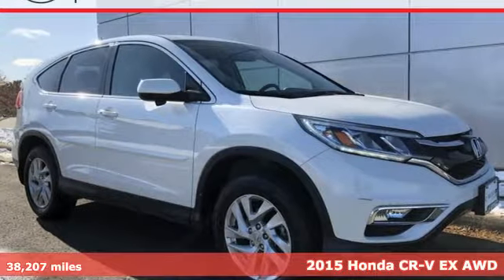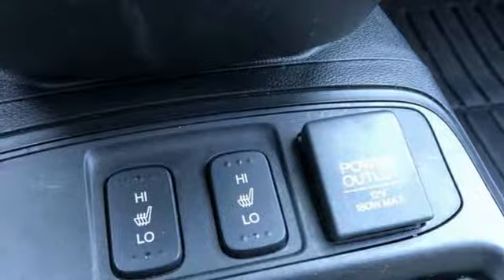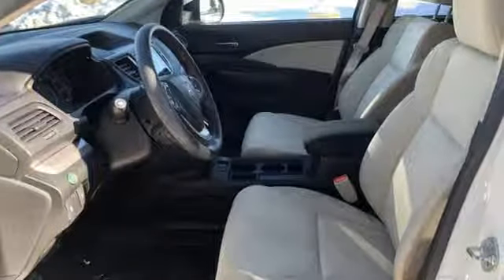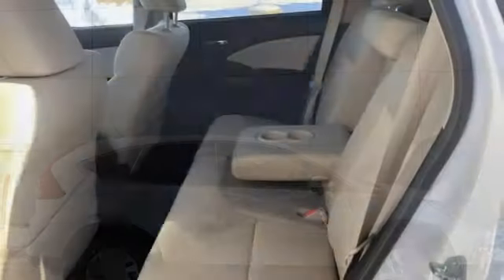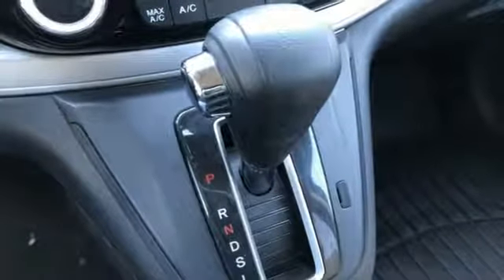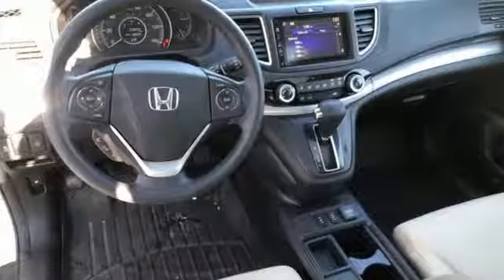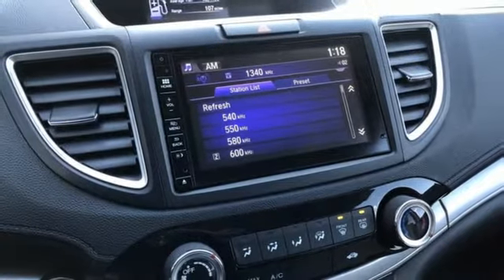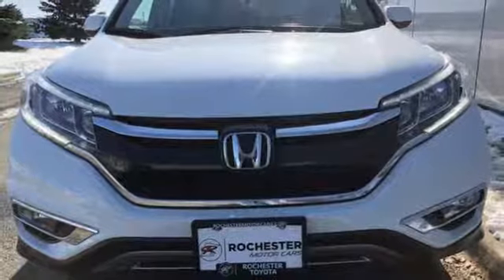Used 2015 Honda CR-V Rochester, MN SA47809 - SOLD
Year: 2015
Make: Honda
Model: CR-V
Trim: EX
Engine: 2.4L I4 DOHC 16V i-VTEC
Transmission: CVT
Color: White
Interior: Black
Mileage: 38207
Stock #: SA47809
VIN: 5J6RM4H55FL133471
Recent Arrival! *Backup Camera, Bluetooth Hands Free, Local Trade, AWD, 4WD, Sunroof/Moonroof, Portable Audio Connection, Cruise Control, ABS brakes, Air Conditioning, Alloy wheels, Electronic Stability Control, Front fog lights, MP3 decoder, Power driver seat, Rear window defroster, Remote keyless entry, Steering wheel mounted audio controls, Traction control. CARFAX One-Owner. Clean CARFAX.brbrWhite 2015 Honda CR-V EX AWD AWD 26/33 City/Highway MPGbrbrbrAwards:br * Motor Trend Automobiles of the year * 2015 IIHS Top Safety Pick+ (With Touring Model) * 2015 KBB.com Brand Image Awardsbr2016 Kelley Blue Book Brand Image Awards are based on the Brand Watch(tm) study from Kelley Blue Book Market Intelligence. Award calculated among non-luxury shoppers. We look forward to earning your business.

Address:
4365 Canal Place Southeast